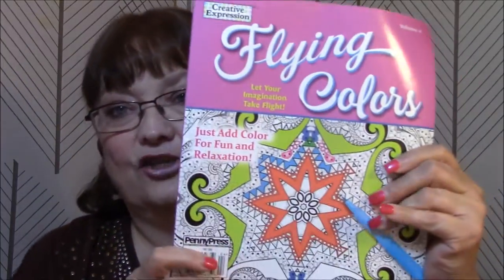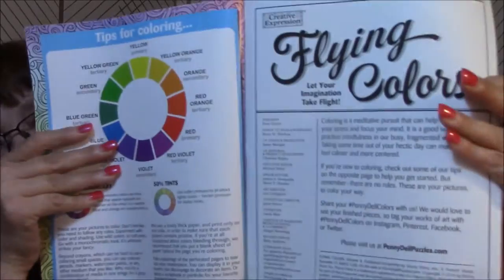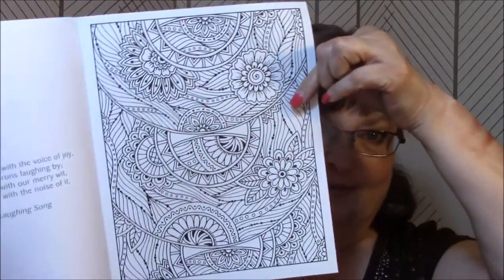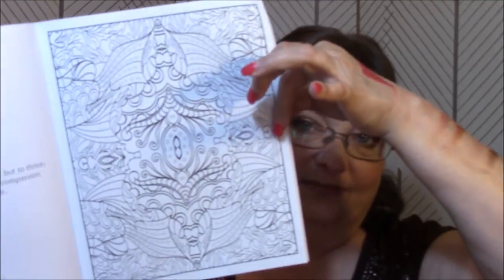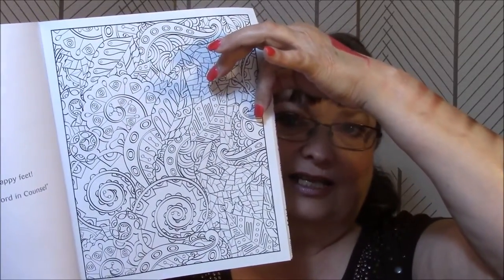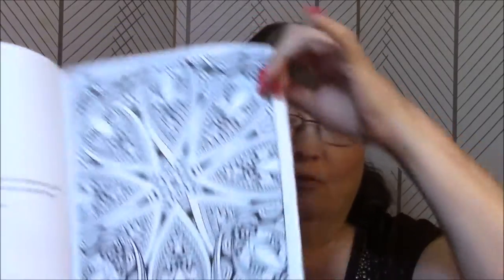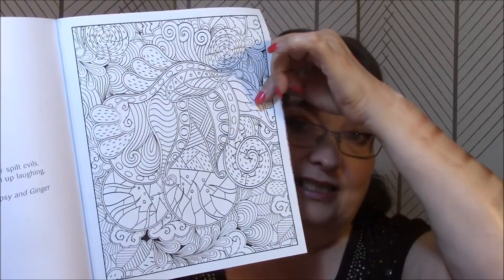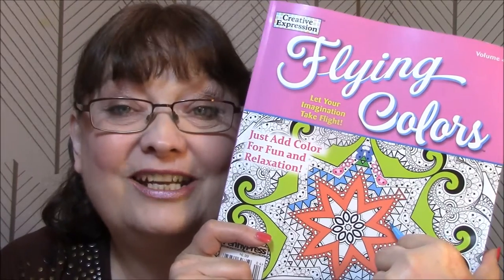My Adult Coloring Book Obsession ~ Flying Colors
Flying Colors Coloring Book